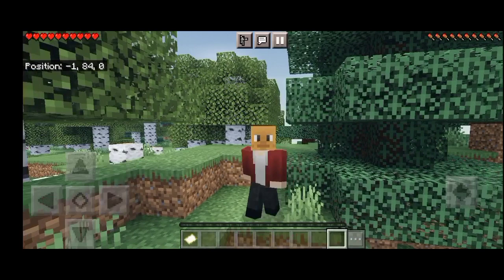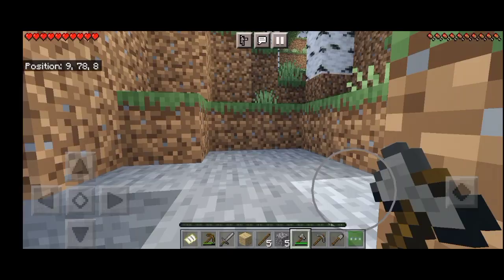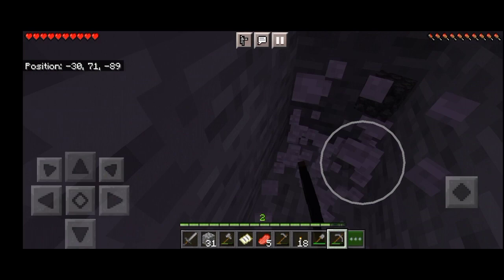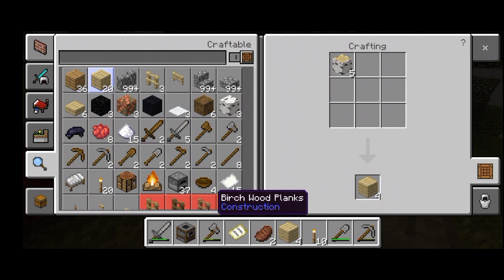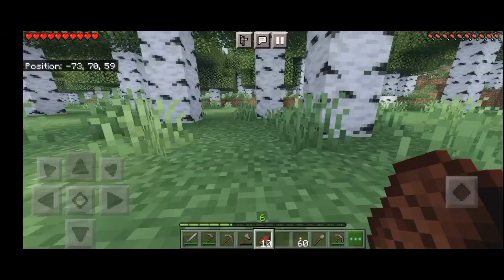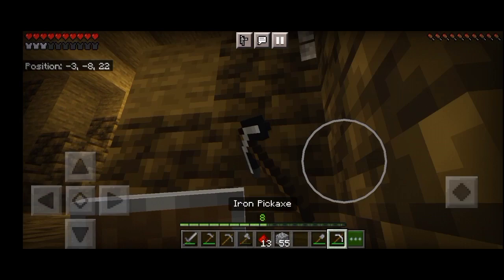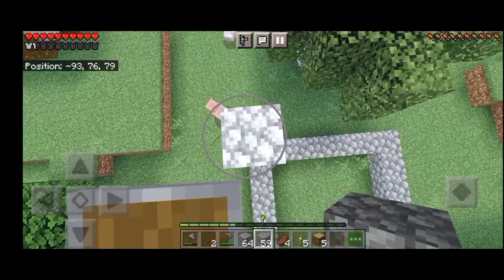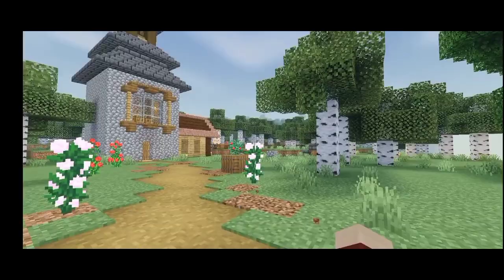Minecraft 1.18 Bedrock Survival Series Episode 1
this series is just going to be me playing Minecraft and building a lot of cool stuff